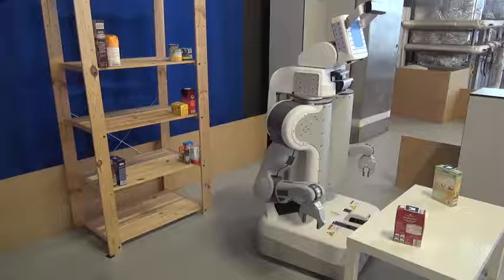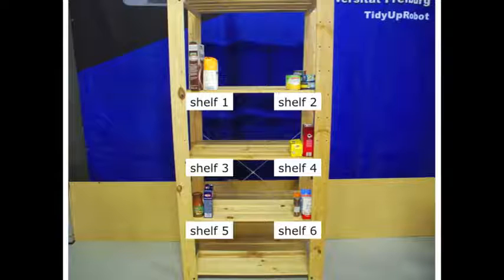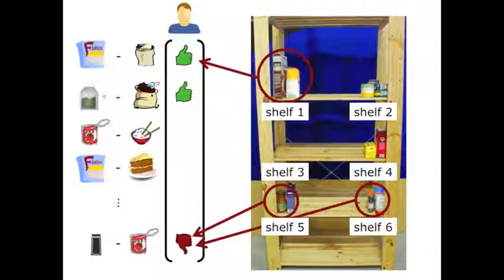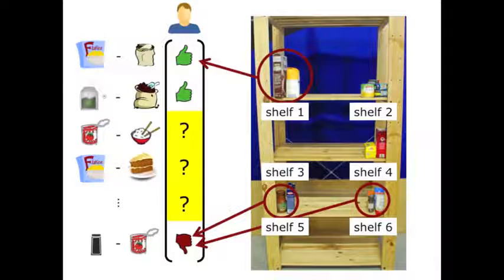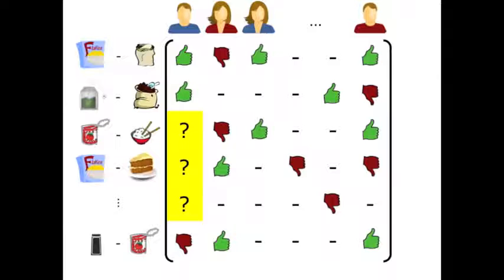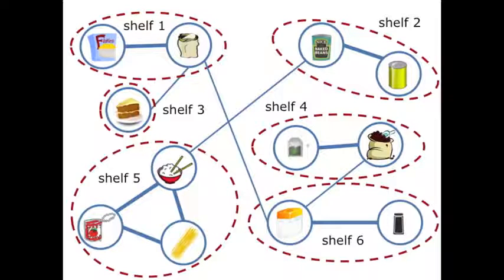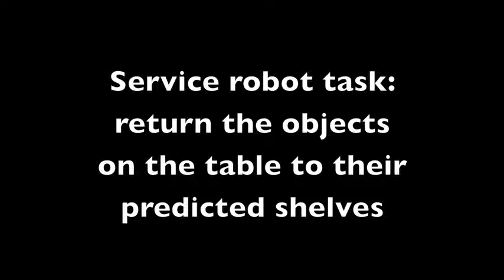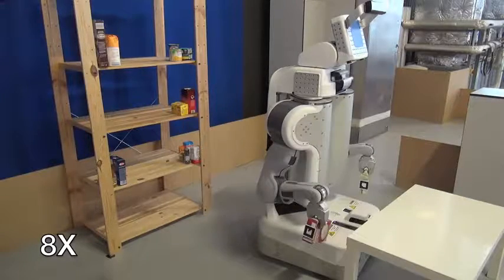2014: Collaborative Filtering for Predicting User Preferences For Organizing Objects by Abdo et al.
by N. Abdo, C. Stachniss, L. Spinello, and W. Burgard, 2014/15